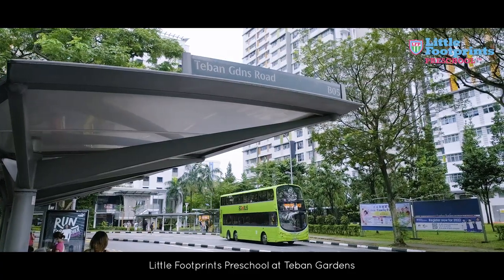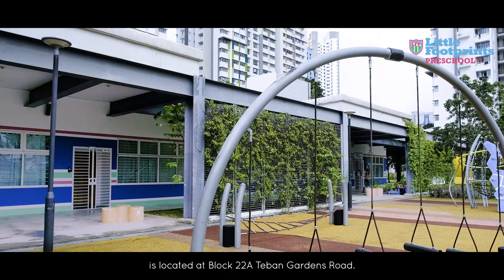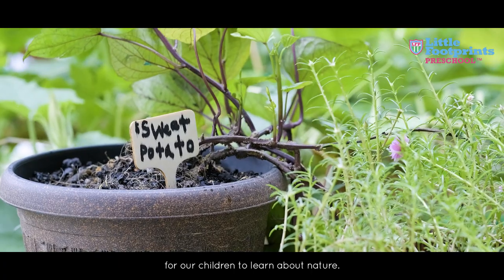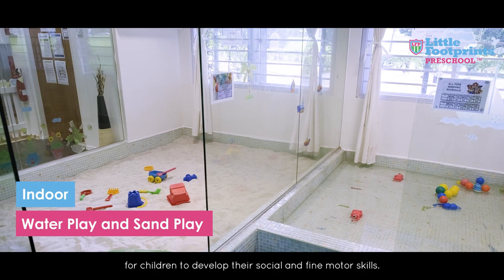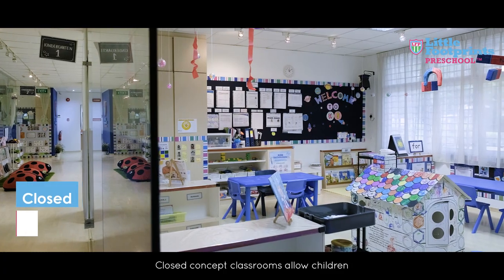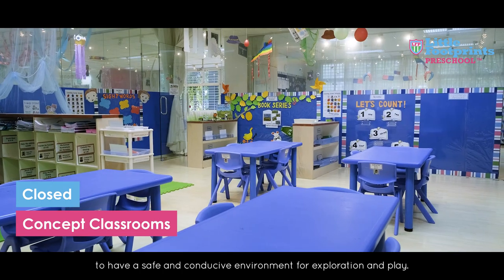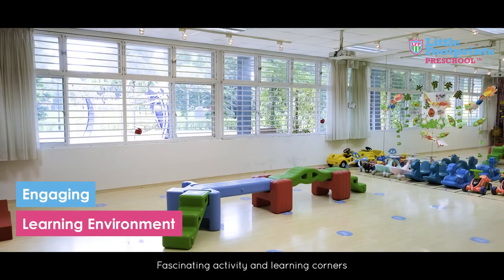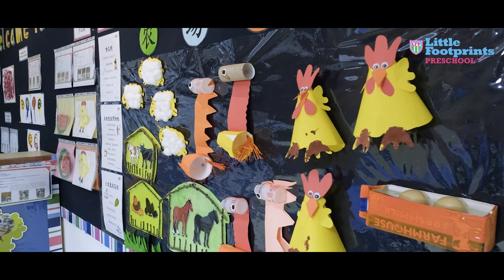Heartlands Childcare Centre: Little Footprints Preschool @ Teban Gardens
A preschool situated in a heartland neighbourhood in the west of Singapore with a garden right at the doorstep. At Little Footprints Preschool @ Teban Gardens, our children enjoy lessons in a cosy setting and look forward to learning about nature in the garden just outside the centre! With a closed classroom setup, lessons and activities take place in a conducive environment during the day – complete with fascinating learning and activity corners. There is also an indoor water play and sand play area where social and fine motor skills are built and friendships are forged. We welcome all families to learn more about our childcare programmes for children aged 2 months to 6 years old. Get in touch with us to enquire now